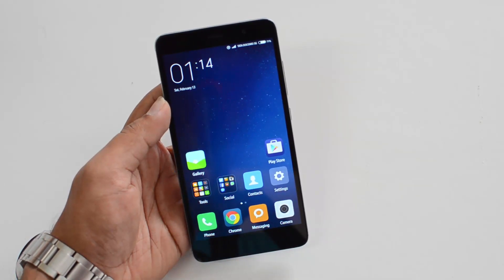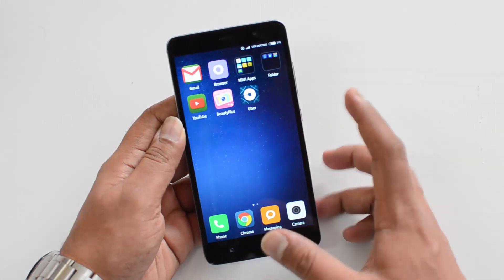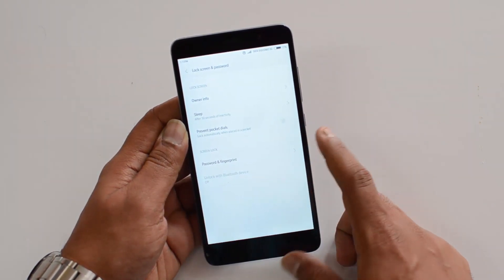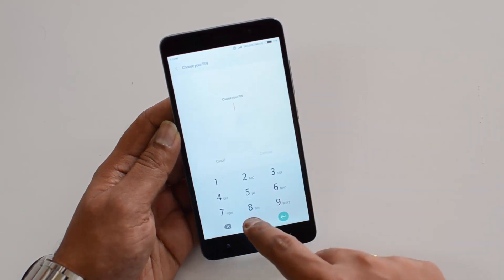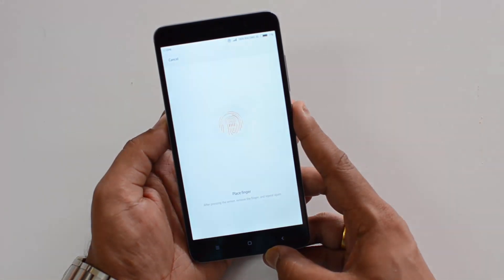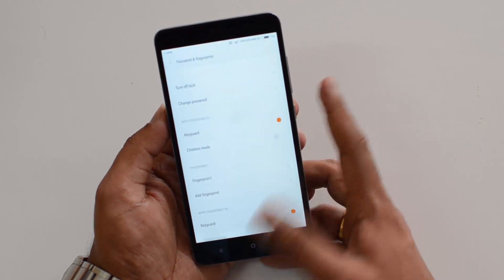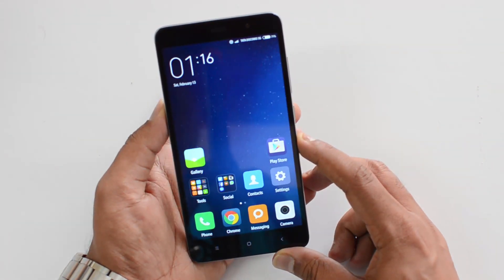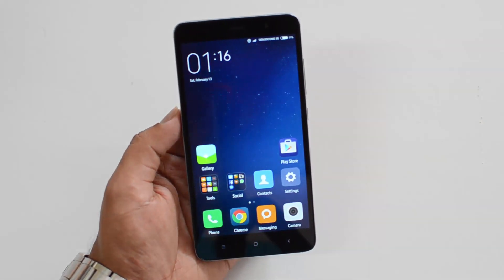How to Set up Fingerprint Scanner on Xiaomi Redmi Note 3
Xiaomi Redmi Note 3 is the first device from Xiaomi to sport a fingerprint scanner. Here is a quick video on how to set up Fingerprint scanner on the Xiaomi Redmi Note 3.